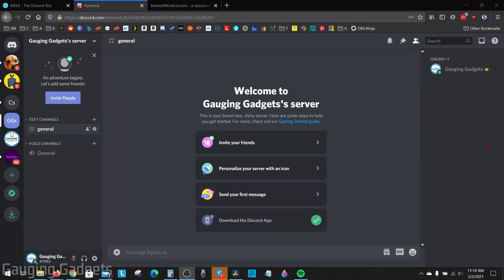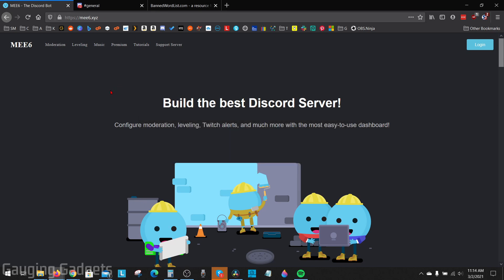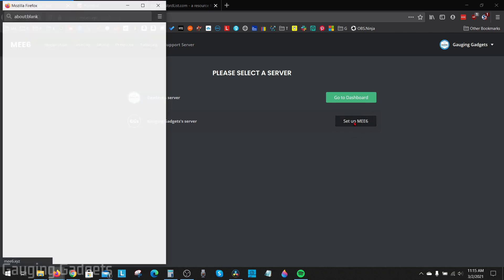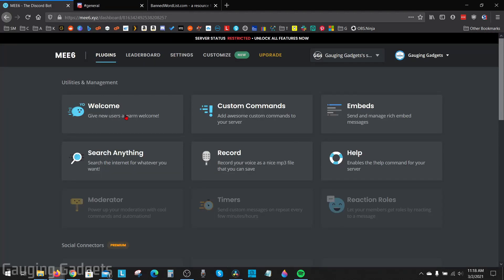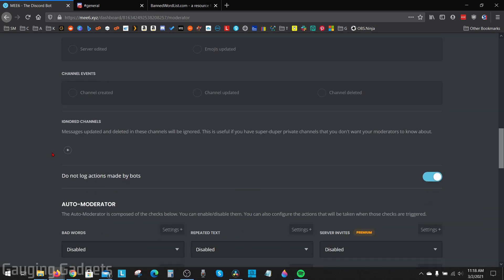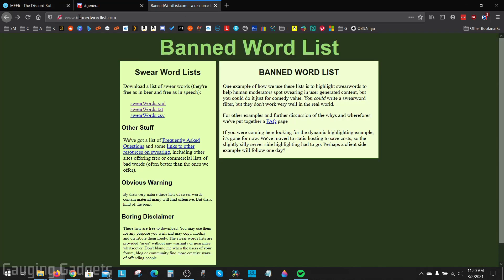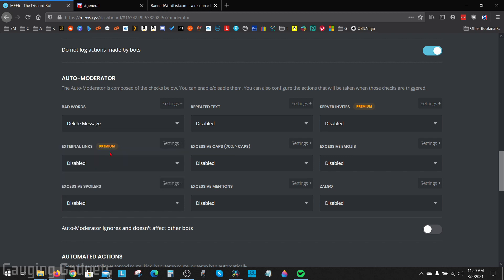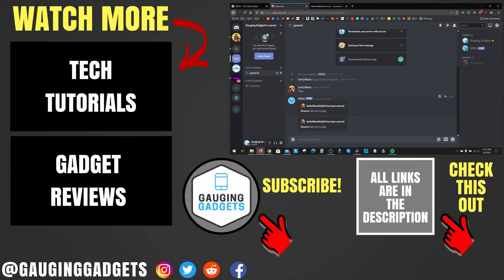How To Ban Words on Discord - Automatically Delete Profanity on Discord Server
How to ban words on Discord? In this tutorial, I show you how to block swear words or profanity on your Discord server. Banning swear words on a Discord server is easy & free with the MEE6 bot and can help prevent spam on your server.

Follow the steps below to ban words on a Discord server:
1. and select Login to link your Discord account with the MEE6 bot.
2. On the MEE6 website select your username, then select My Servers.
3. Select Setup server for the server you want to add a custom welcome message to. Go through the process of authorizing the MEE6 bot on your server.
4. Once the bot has been added to your server, go back to the MEE6 website and select Moderator. Enable the plugin if needed.
5. On the Moderator page, scroll down to auto moderator and select Settings next to bad words.
6. In the bad words settings, add words you'd like to block on your Discord server to the bad words list. Ensure each word is added with a white background.
7. Select OK.
8. Next select the drop-down under bad words and select your desired action when a bad word is posted on your Discord Server. You can choose to have MEE6 delete the message, warn the member, or delete & warn the member.
9. Select Save.